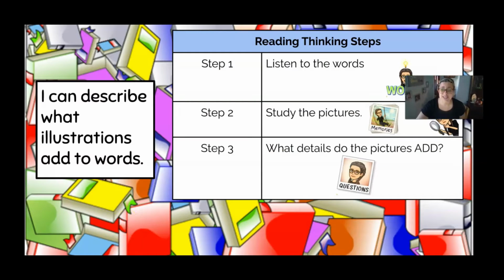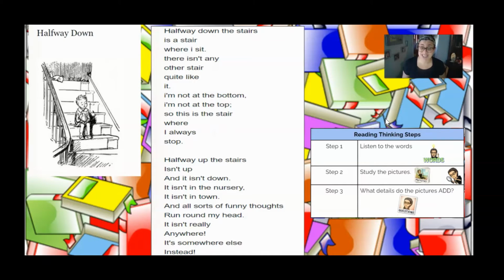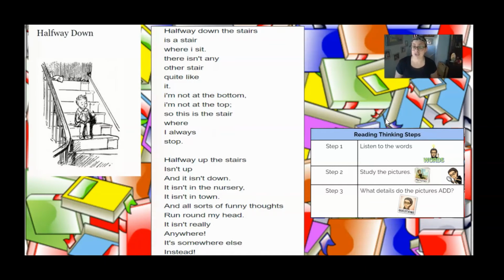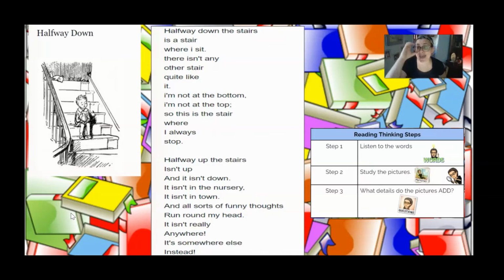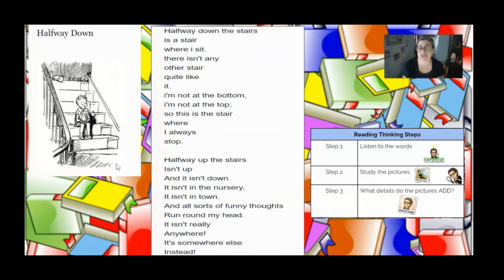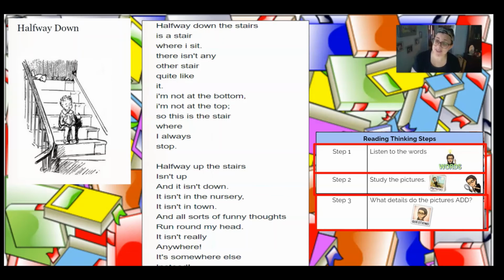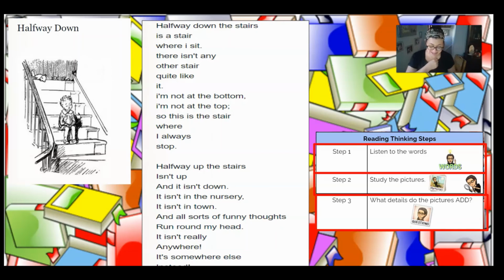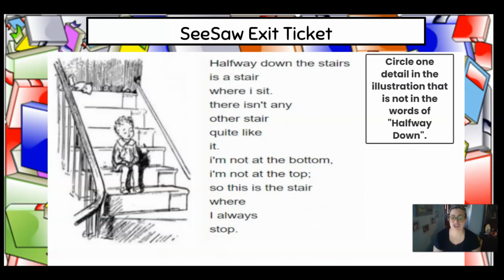1116 Reading M1L31I can describe what illustrations add to words.